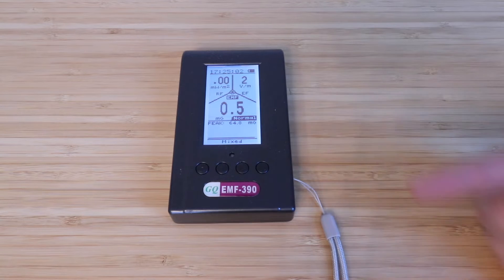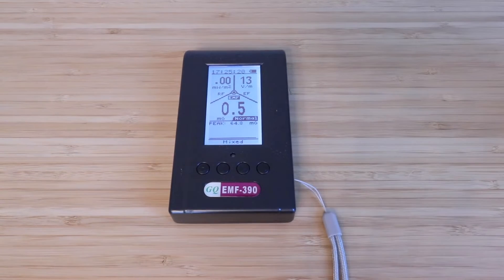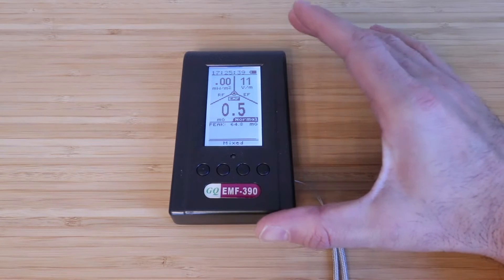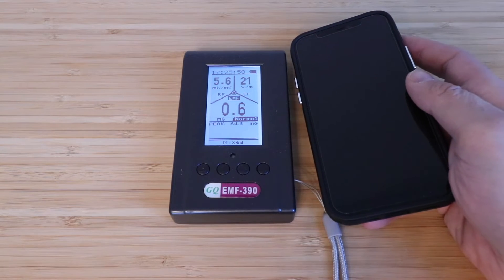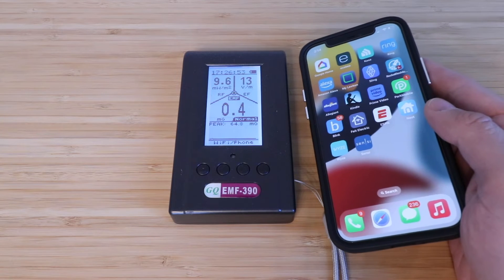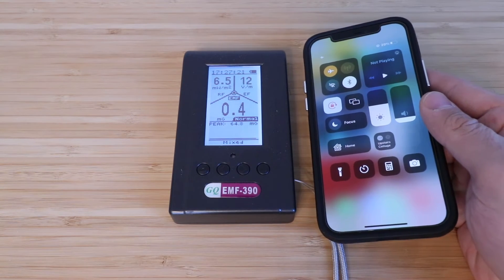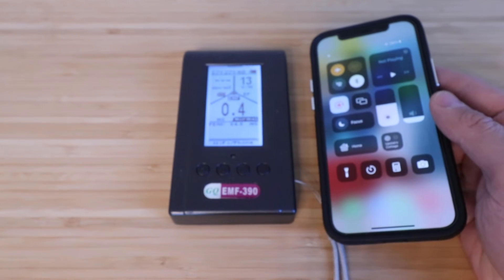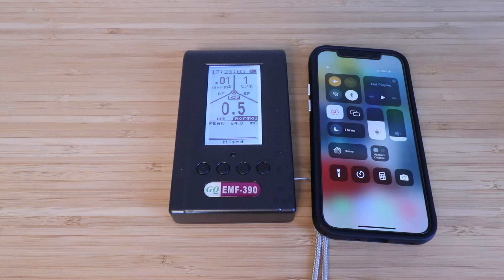GQ EMF 390 Test & Review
In this video we test and review the GQ EMF 390 electromagnetic and radio frequency detector and measurement device.
GQ EMF 390

The EMF 390 is an Advanced Multi-Field Electromagnetic Radiation 3-in-1 EMF ELF RF meter, 5G Cell Tower Smart meter Wifi Signal Detector RF up to 10GHz with Data Logger and 2.5Ghz Spectrum Analyzer. It can measure multiple types of different EMF's and RF fields.